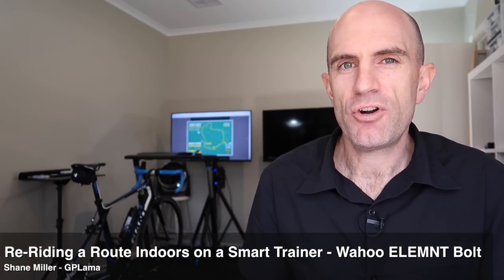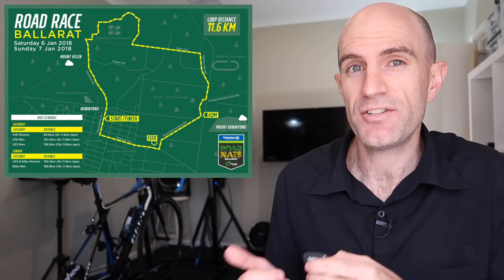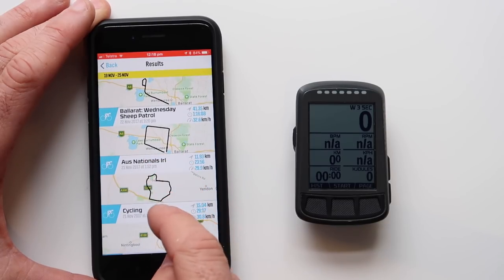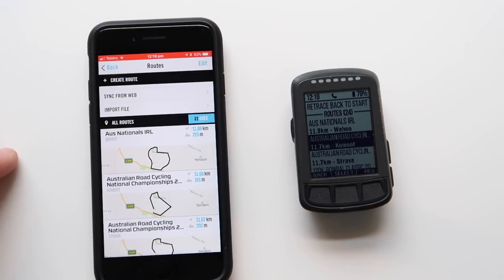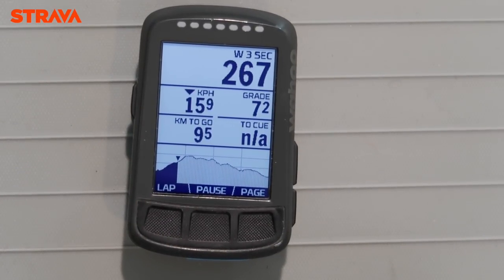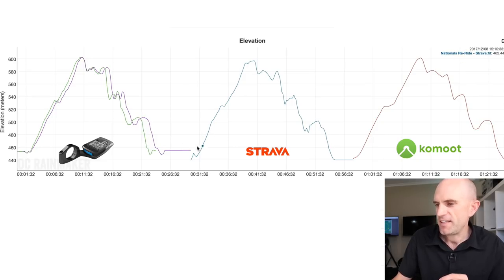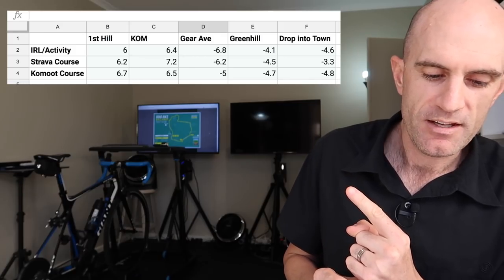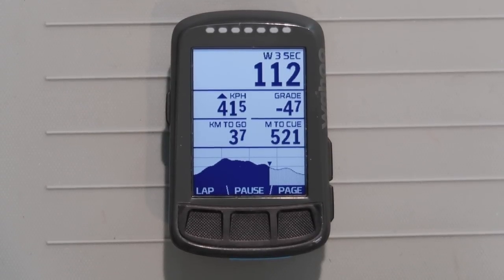Re-Riding a Route Indoors on a Smart Trainer - Wahoo ELEMNT Bolt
One of the features of controllable smart trainers a lot of people want to try when they first buy one is to re-ride one of their favourite routes INDOORS having the trainer adjust the resistance to simulate the terrain. This has been possible with a few different programs over the years... it's now a lot easier. but it's not perfect.

Today I go through the setup of:

- Pairing an Elemnt BOLT to the Wahoo Kickr smart trainer.
- Re-riding a route using the Elment BOLT (same procedure for the original Element)

Three ways I'll show today are:

1) Loading a previous activity that I've already recorded on the BOLT.
2) I'll create the same route in Strava, sync that to the BOLT and re-ride that.
3) Then we'll create the same route in Komoot and re-ride that... there's something a little different with the Komoot route creation worth looking at.